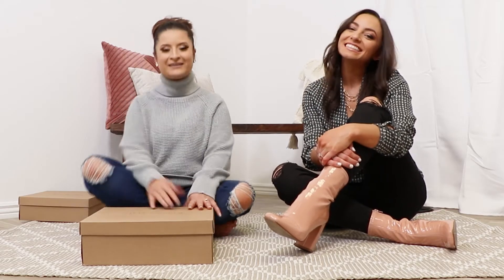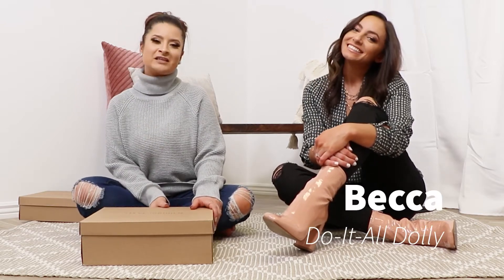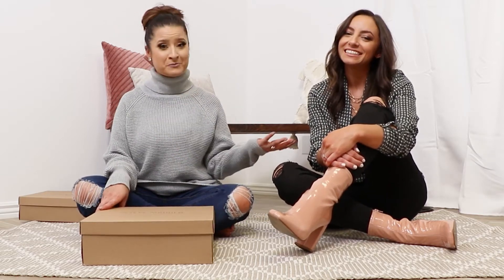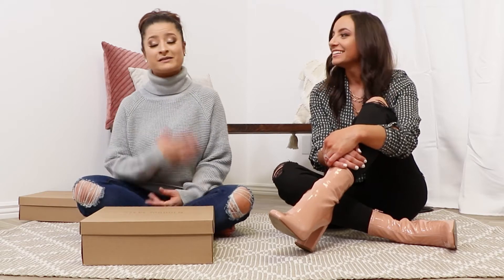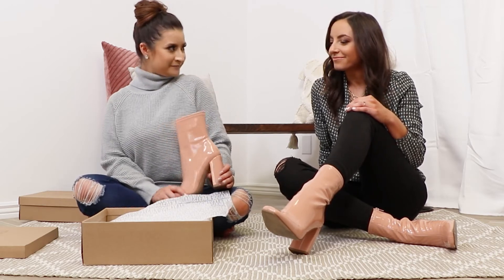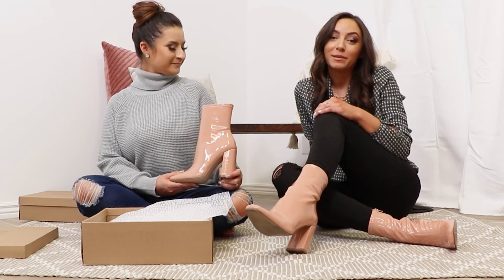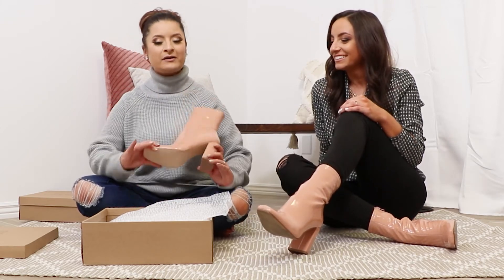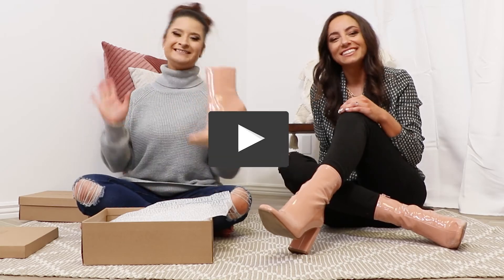Try On Video! Steve Madden Fulton Pink Bootie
Shop the trendiest blush pink bootie by Steve Madden with a synthetic latex like material, a block heel, and a whole lot of style!